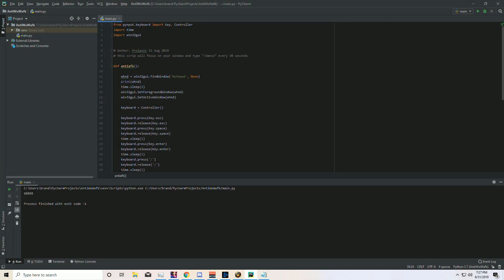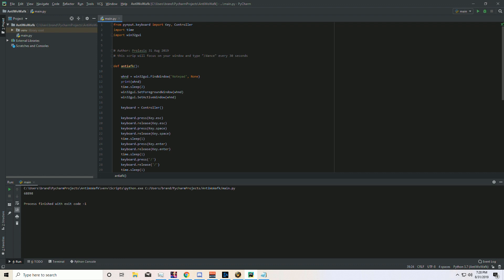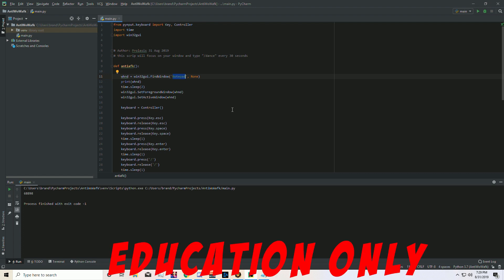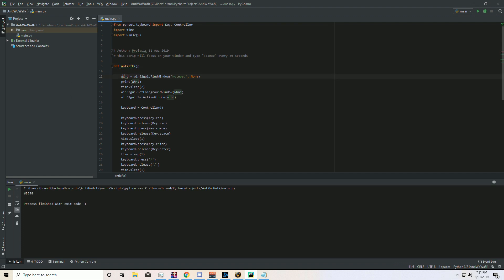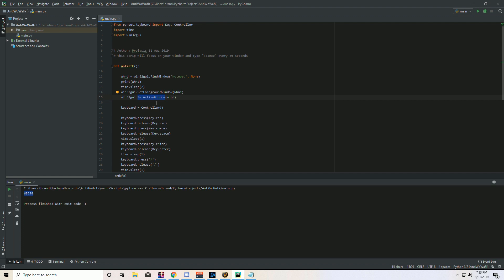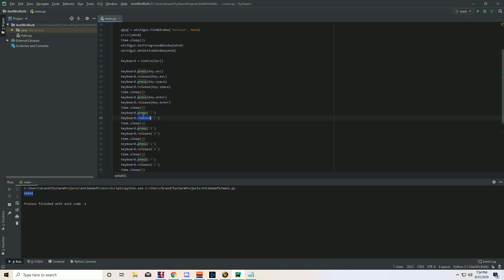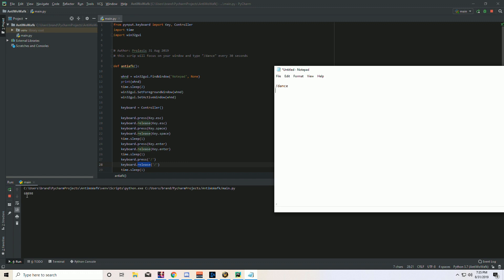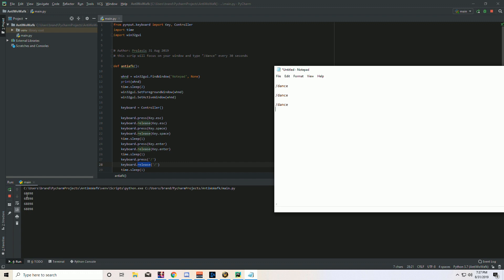How to Anti AFK in games (WoW Classic maybe)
We walk through creating a script that puts your keyboard in control !
Again do not use this 24/7 for in game use. As you could be banned. I will not be using this, but its a great learning opportunity.

Got Amazon? use my link here to help me out if you cant donate